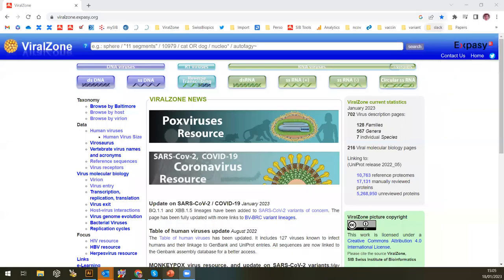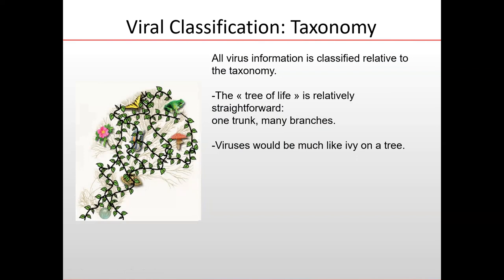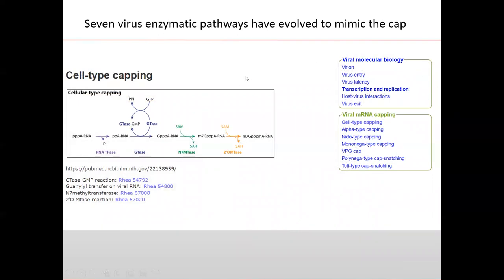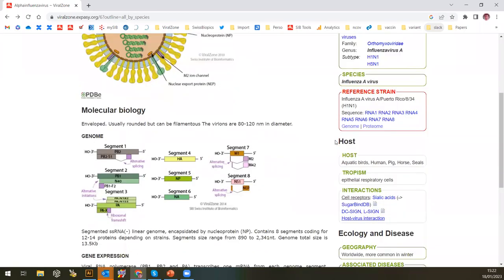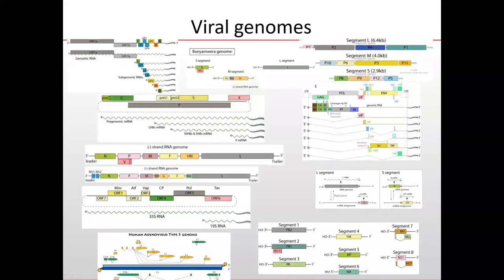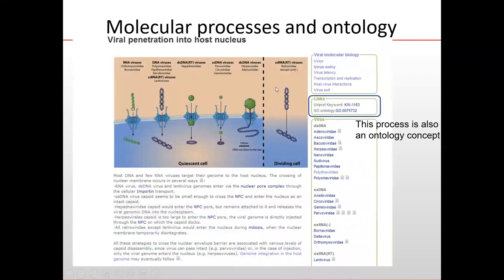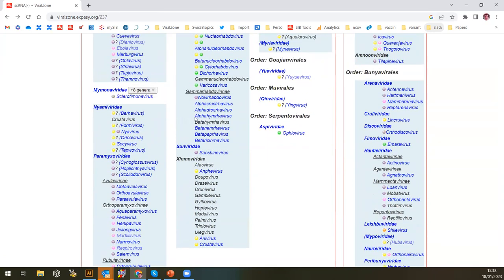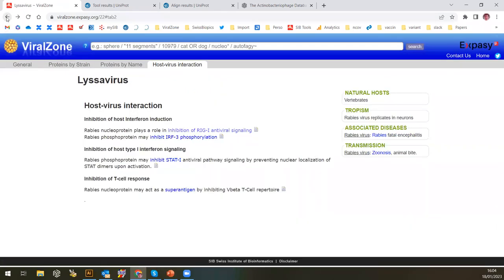Discover ViralZone (1 of 2)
ViralZone is a SIB Swiss Institute of Bioinformatics web resource for all viral genera and families. It provides molecular biology information on all kind of viruses, and bridges knowledge to virus or sequence databases. For each virus or family page, ViralZone provides easy access to the corresponding UniProtKB/Swiss-Prot and GenBank viral protein entries. It also contains virion and genome images.

This video introducing the ViralZone resource, a knowledge resource to understand virus diversity, focuses on virus classification, the fact sheets for each viral genus, and the molecular mechanism pages. The video was recorded live during the SIB course streamed on January 18, 2023.

Target audience: This course is addressed to students, postdocs, and researchers, from any scientific environment (academia, facilities, companies, etc.) interested in viral data. It should also be of interest to any person looking for virion and viral genome images for use in teaching or publications.

Any question about this talk? Contact ViralZone